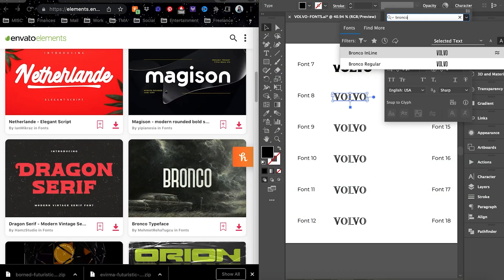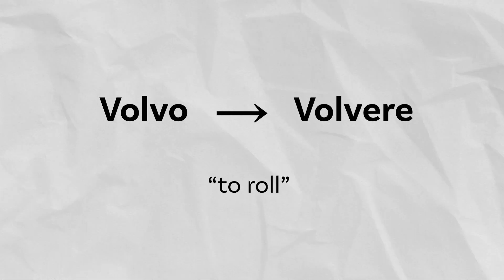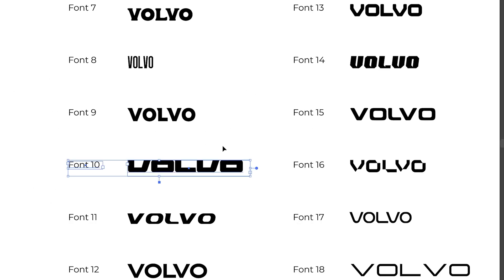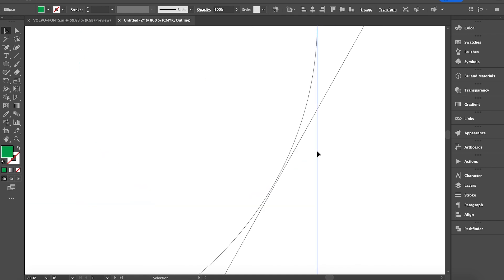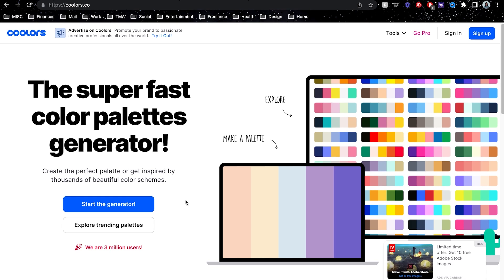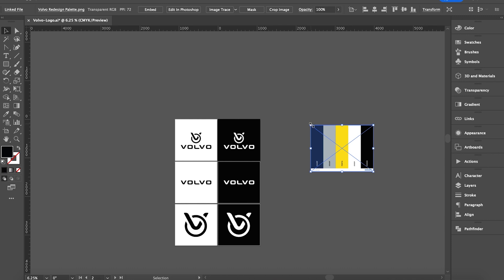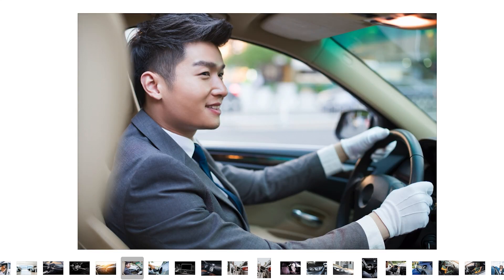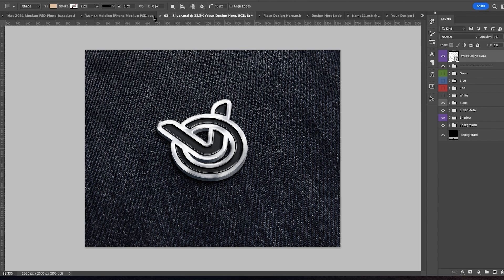Redesigning the Volvo Logo in Illustrator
Do you have what it takes to redesign a car brand? Dena Nguyen takes you through a full rebrand of car maker Volvo, redesigning everything from the logo and word mark through to mocking up the new design on cars and business cards!

Dena will take you through her full creative process, from ideation and sketching through to vectorizing in Adobe Illustrator and mocking up the final designs.

Download all the assets featured in the video from the Envato Elements Collection

Here's what the video will cover:

0:00 Introduction
0:55 Volvo Brand and History
4:32 Logo Sketches
8:05 Font Exploration
12:54 Color Palette
14:25 Mockups

Envato Tuts+
Discover free how-to tutorials and online courses. Design a logo, create a website, build an app, or learn a new skill